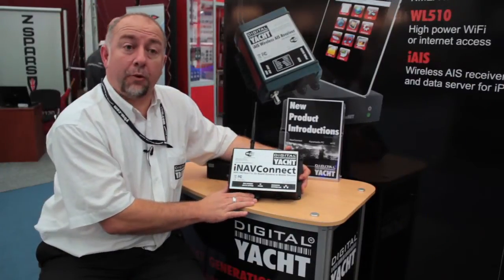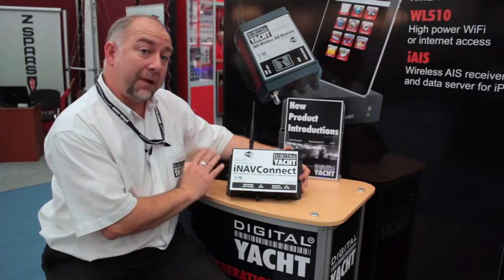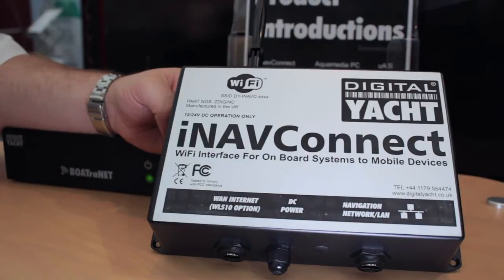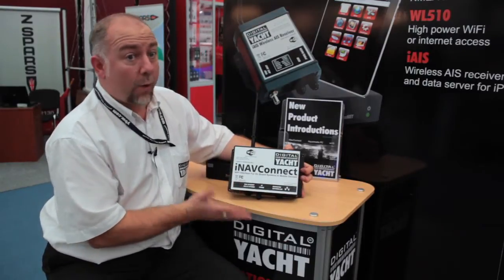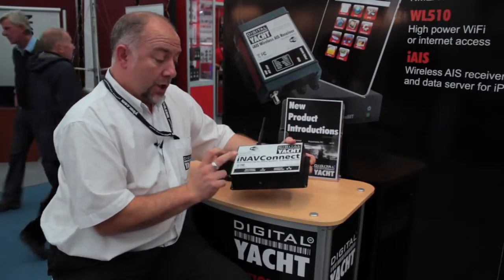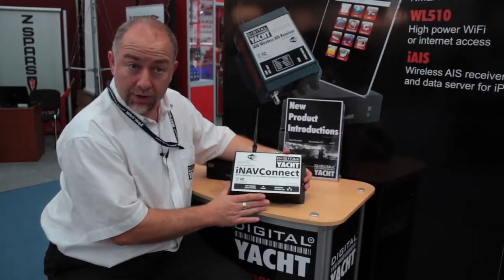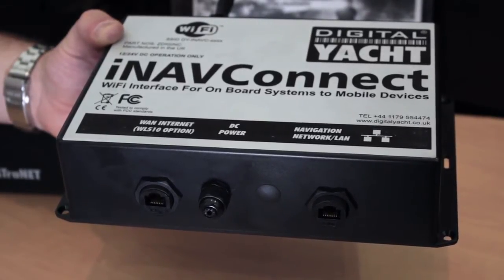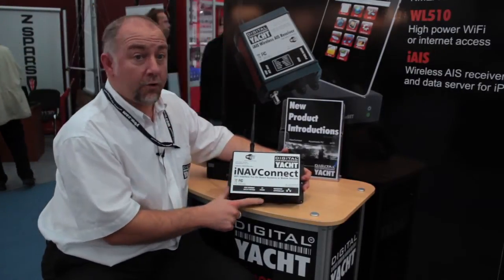iNAVConnect - Southampton Boat Show 2011 - Digital Yacht launch iNAVConnect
Digital Yacht launch the iNAVConnect which is a wireless router for boats. It's connects perfectly with our WL510 and is an idea companion for Raymarines E and C wide series and utilises Navionics charts.